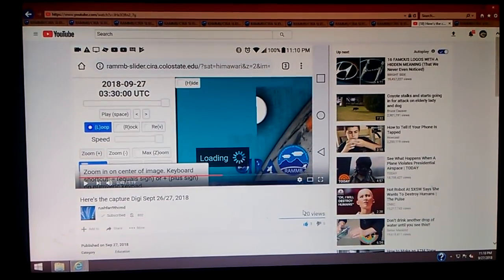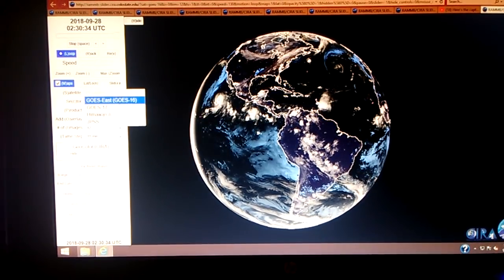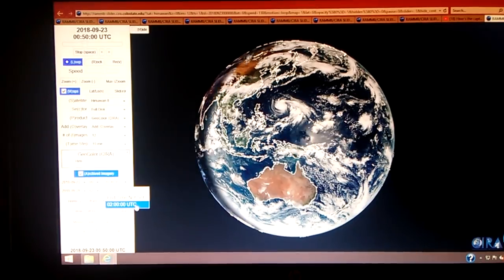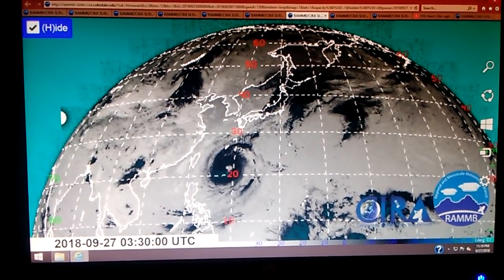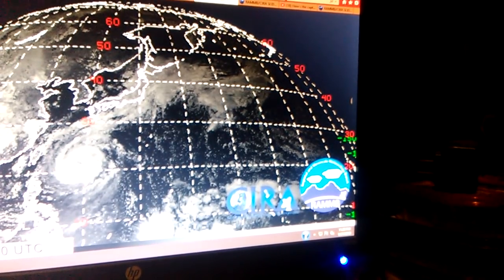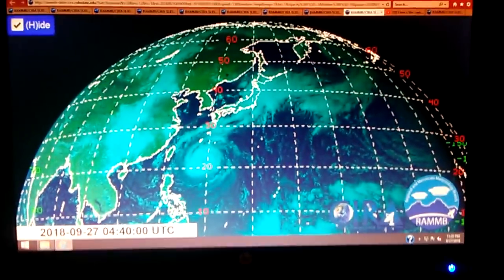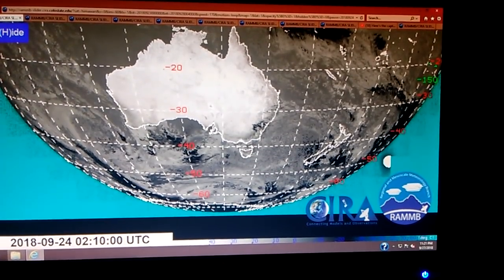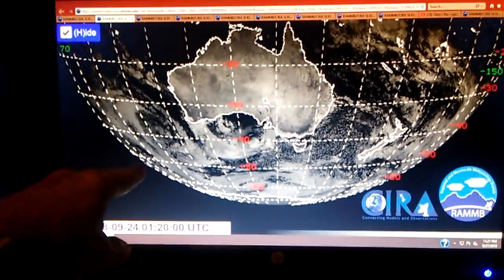Only 1"MOON" allowed?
Stellarium  has a limit of 9999 meters in "elevation" goes East is at 35,790,000 meters in elevation and unsure about the Himawari 8 at this time...good luck there.  😊 However,  I am quite certain that the imagery captured on 9.27.18 at 0330 UTC,  was indeed our "original/legacy" moon. That said,  I'm unsure if the imagery captured on the 24th and 25th at earlier times,  in the southern hemisphere,  depicts our moon,  or other visiting celestial bodies.  Thank you Rushfan9thcmd!
Rushfan
colostate.edu   natural fire color
Any gestures of good faith will help me...help others. Thank you in advance for your kind words, thoughts and support. Digiduit